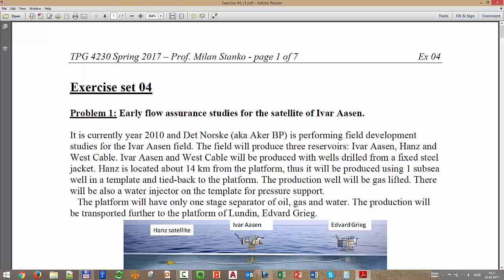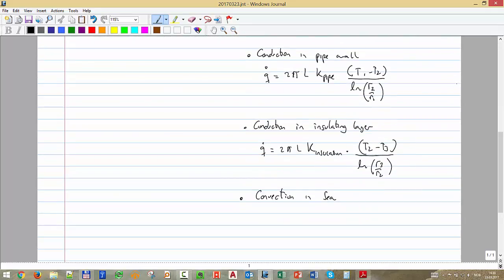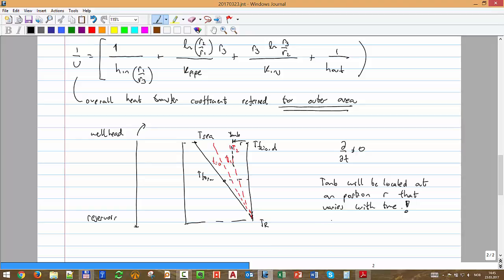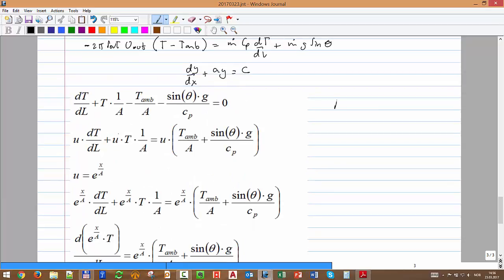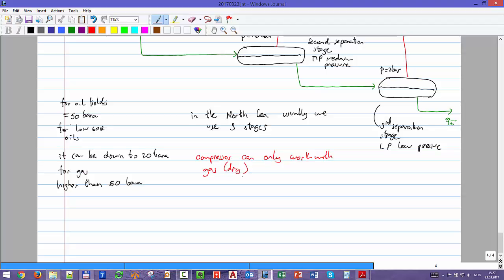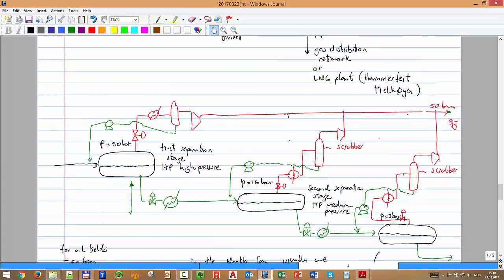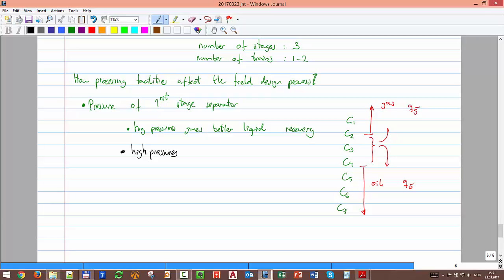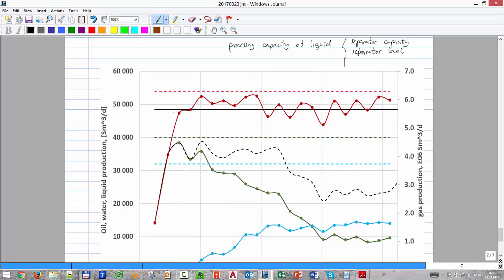18 - Temperature and heat transfer calculations in pipe, general on production processing